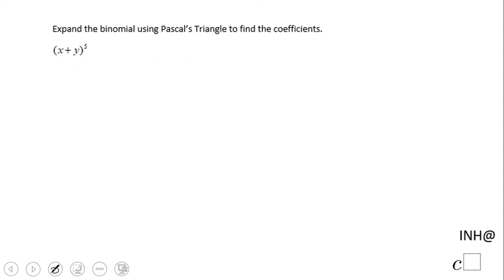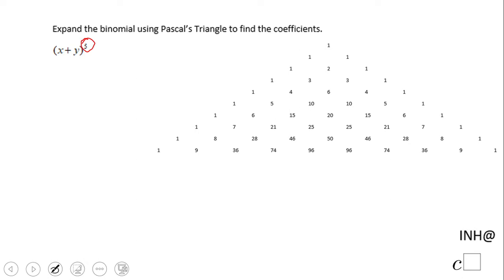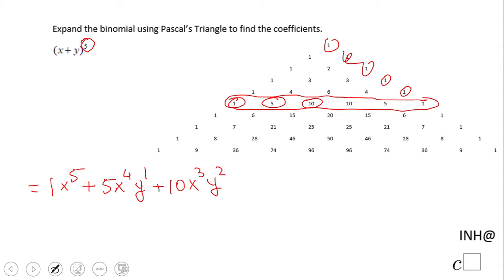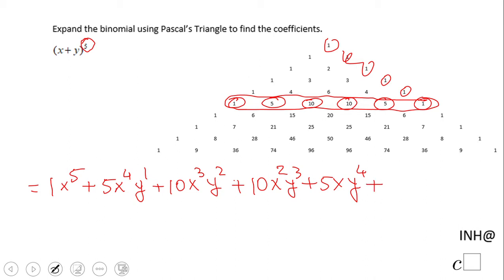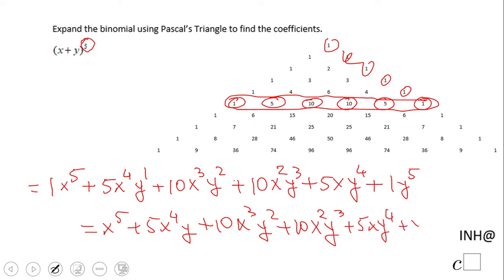INH: Binomial Expansion: Pascal's Triangle #1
This is an example of expanding a binomial using Pascal's Triangle.